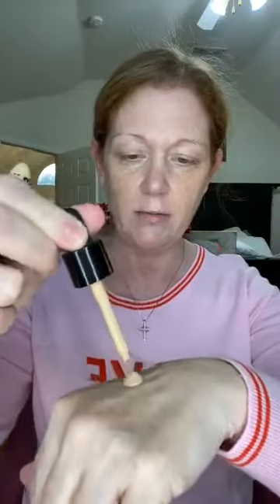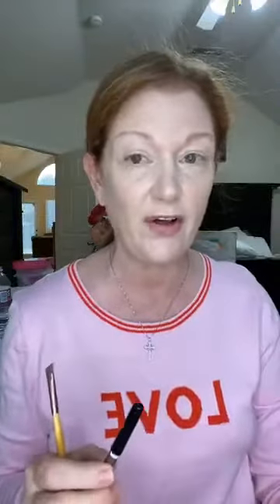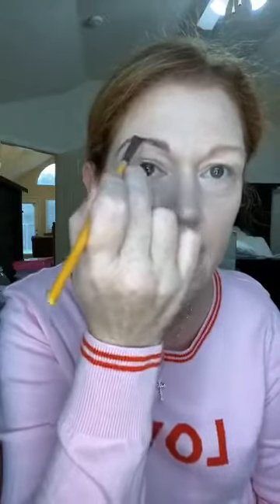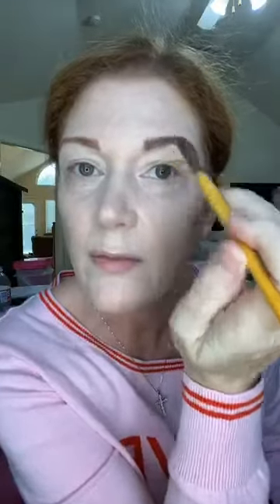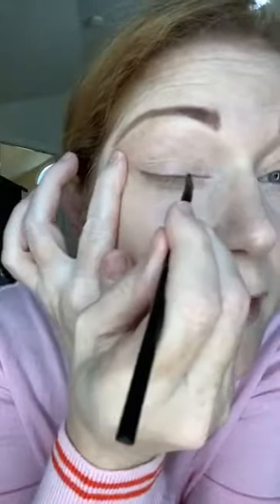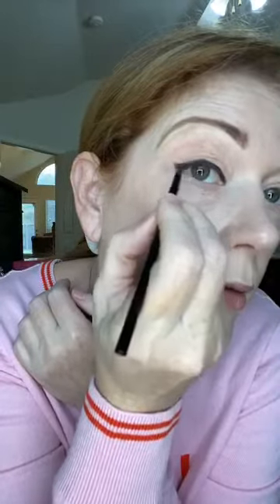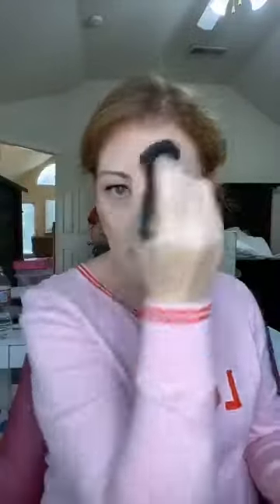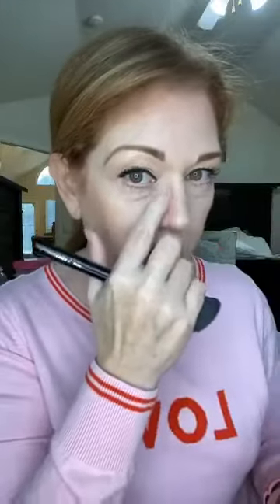HOW TO LOOK YEARS YOUNGER USING THESE MAKEUP TIPS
I’m Shannon Reed AKA Dallas Shay Shay, an over 50 mom who love helping women solve makeup issues.

Easy makeup looks on MATURE SKIN is my most requested! Take years off your face with this I’m easy everyday look. Give yourself a facelift using makeup. Hint: less is more.